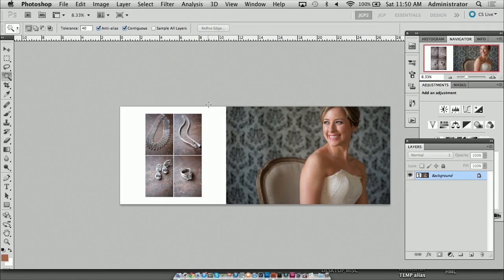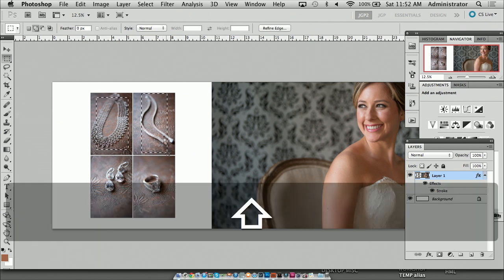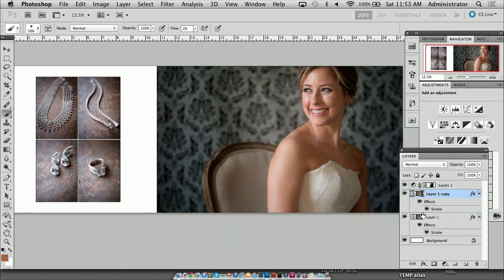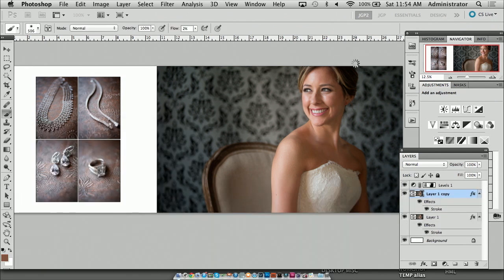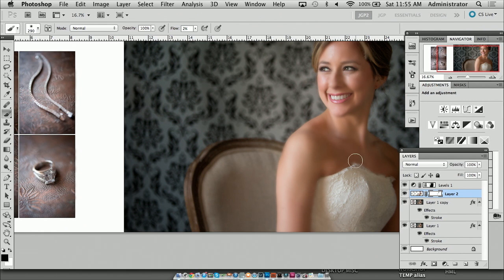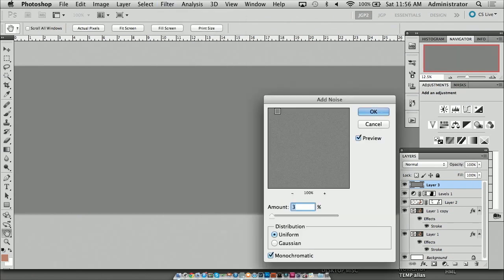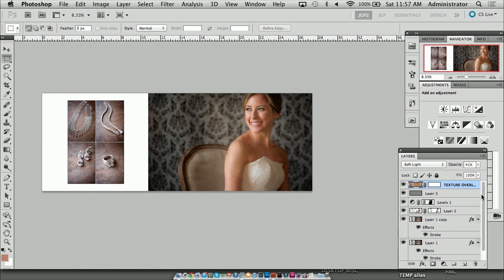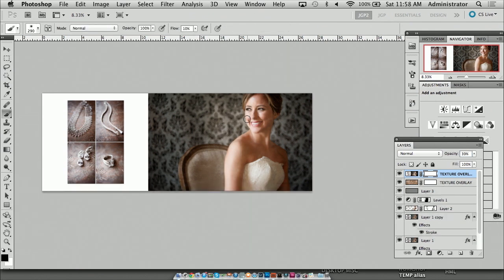Awesome Tricks for Retouching Multiple Images at Once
Create a cohesive look quickly by retouching multiple images at once.

In this clip from the CreativeLive course, From Images to Art: Storytelling in Wedding Photography, Jim Garner creates and album page and retouches a group of photographs. He also teaches you how to isolate on image in the grouping to make subtle changes.